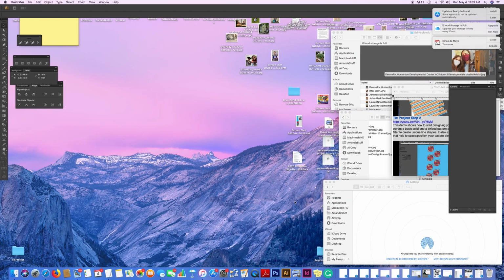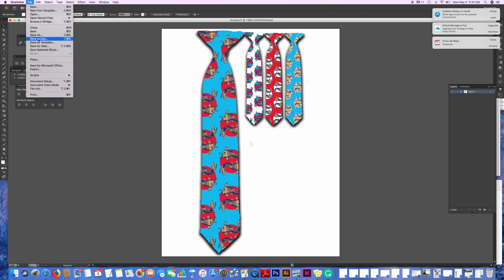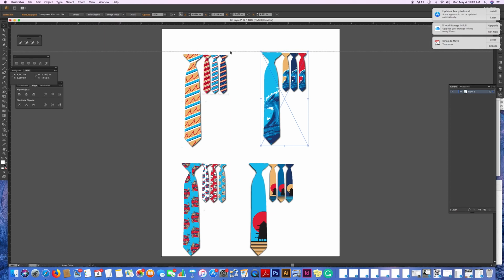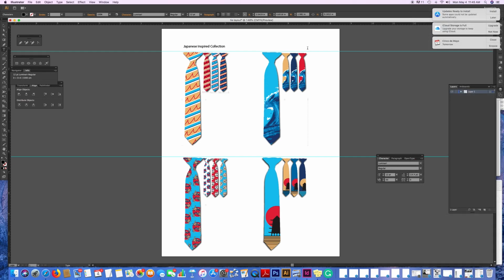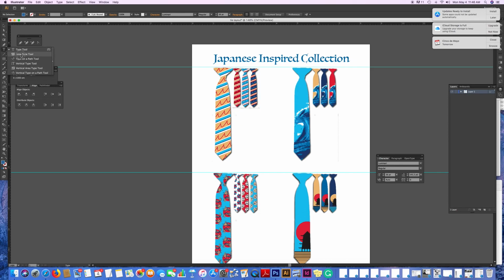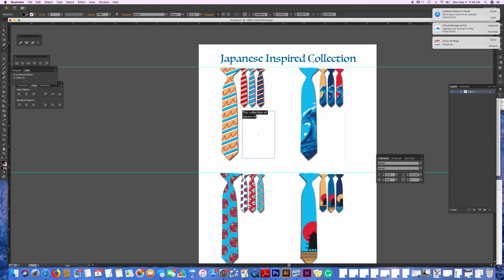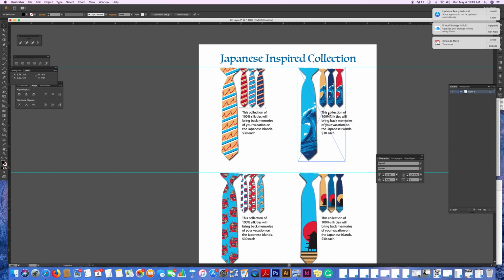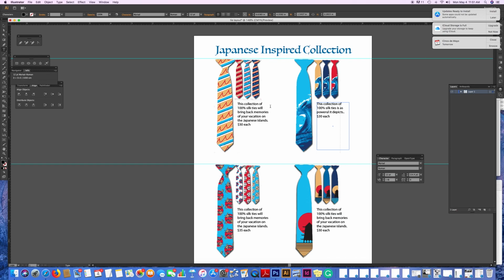Tie Project Step 9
When you have finished creating all your colorways of each pattern, you will use Illustrator to create a one-page catalog-style layout combining the images with some descriptive text.